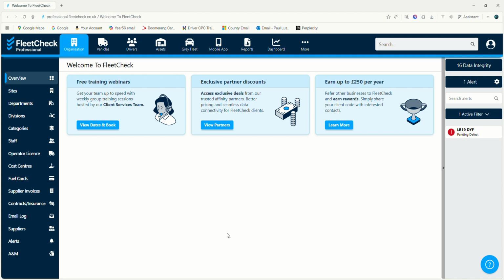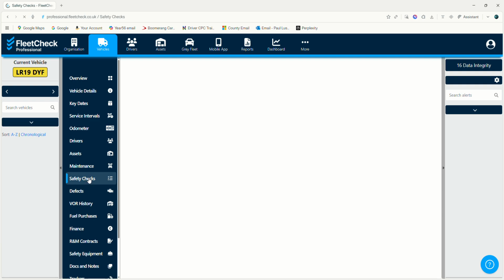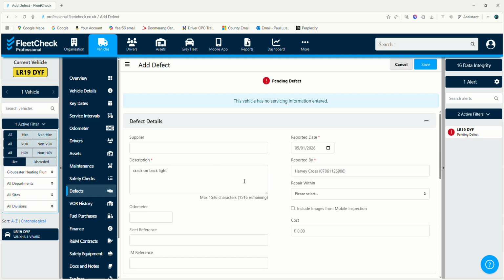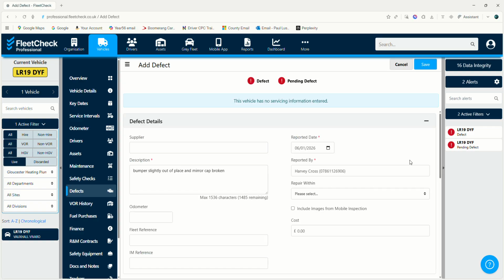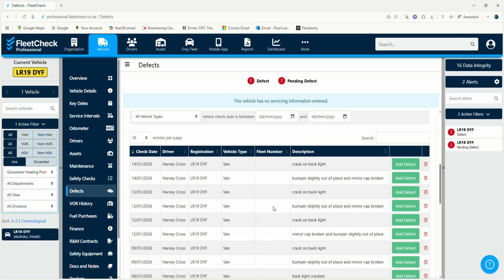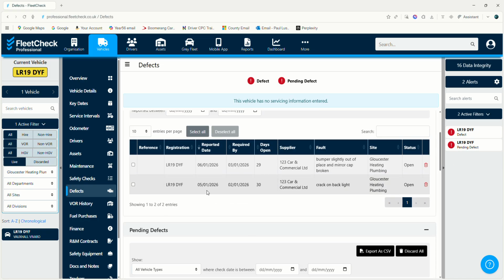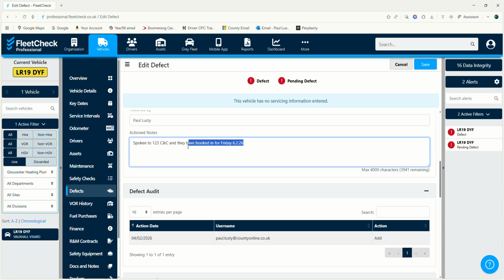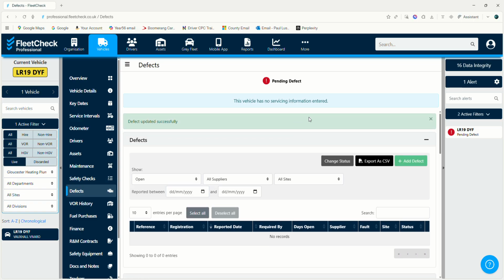2 Defects & dealing with them